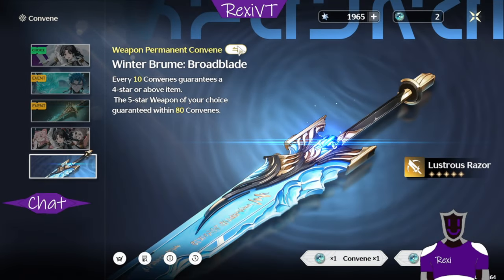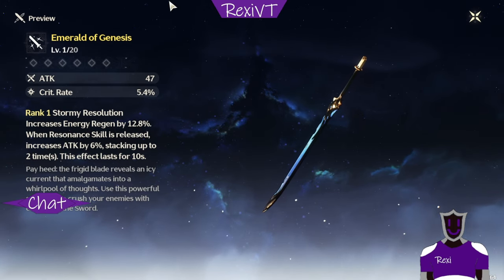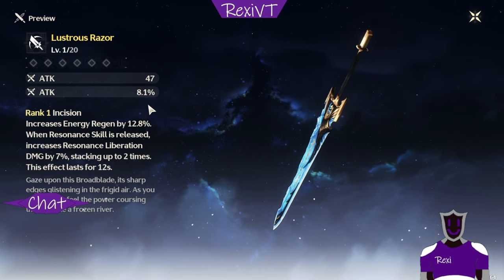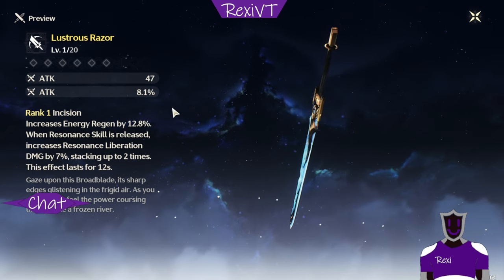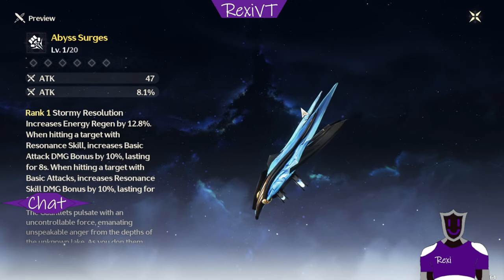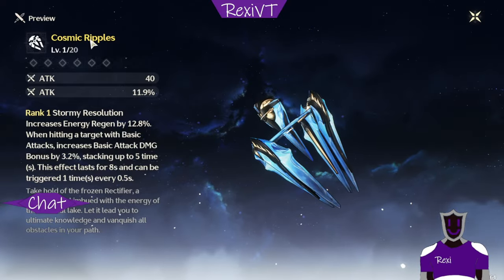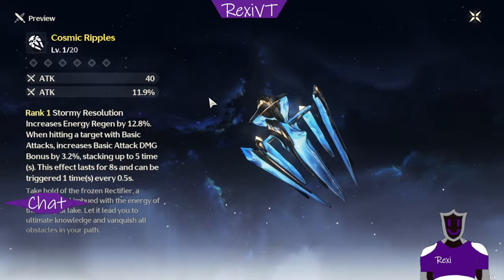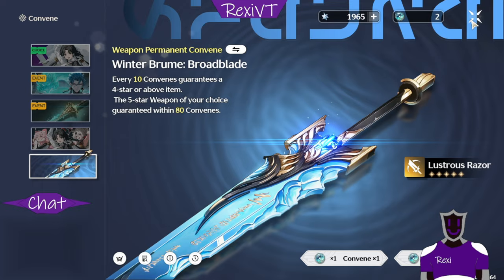Which 5 star weapon should you pick? Just another opinion to help you decide.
Bare in mind this is day 2 of the game being out, and the translation is not the greatest so take this with a grain of salt.